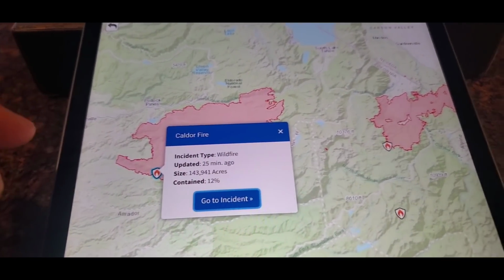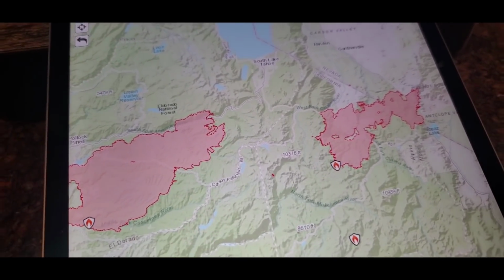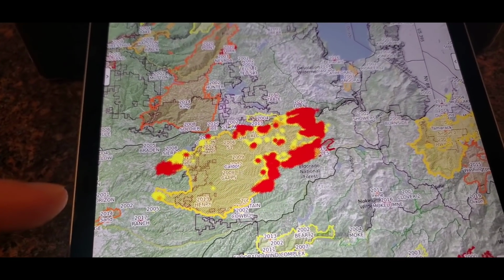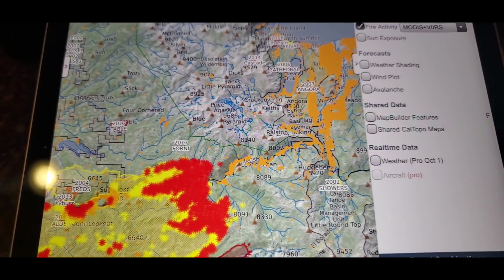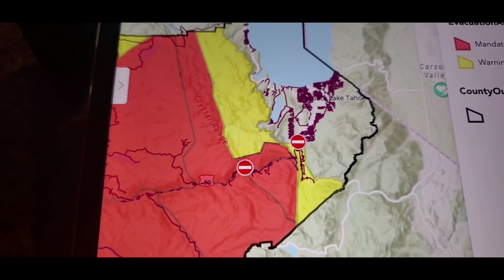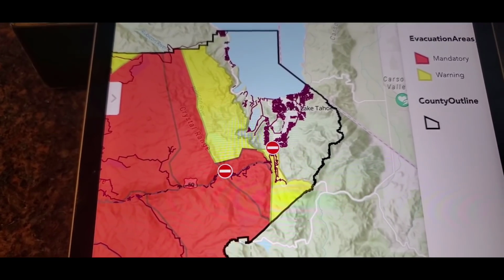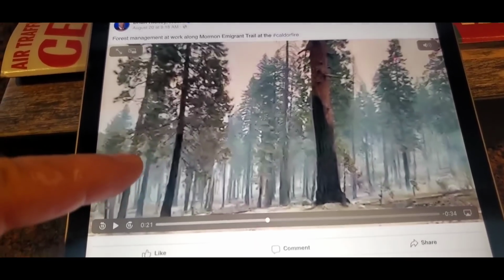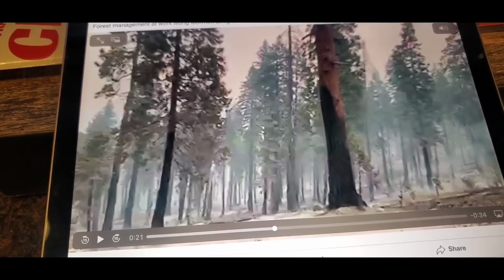Caldor Fire UDATE 27AUG More Evacuations.